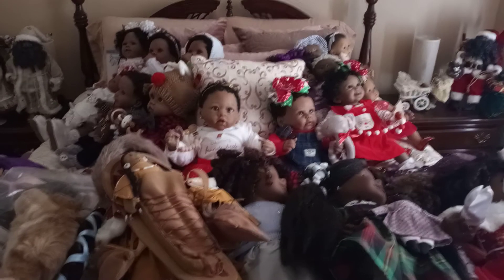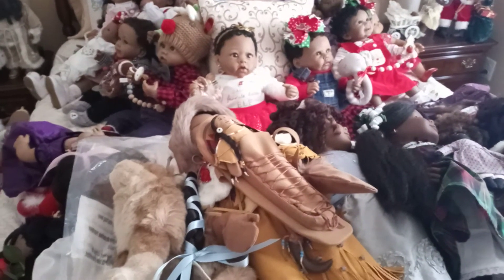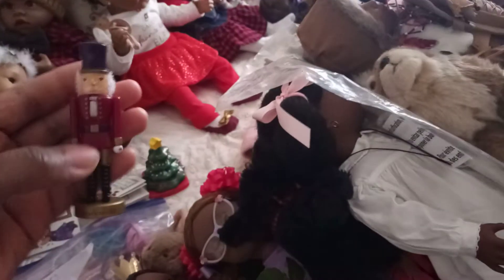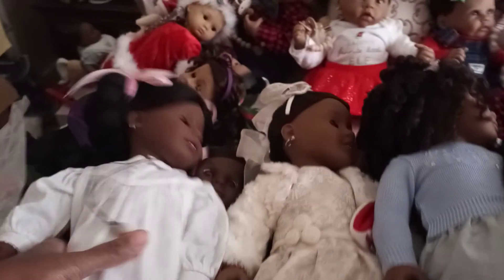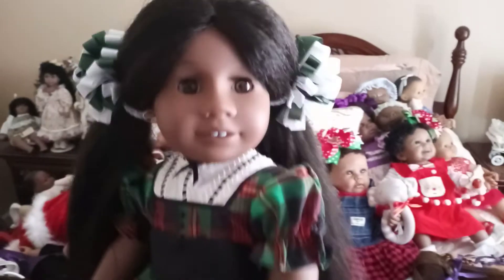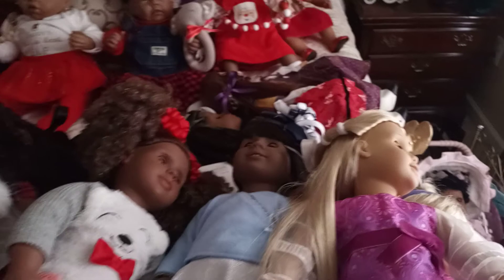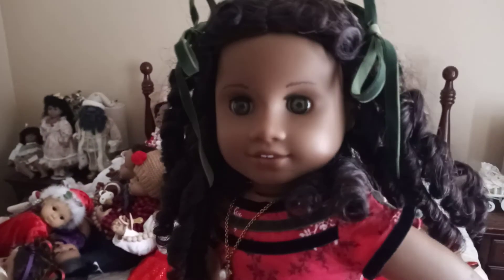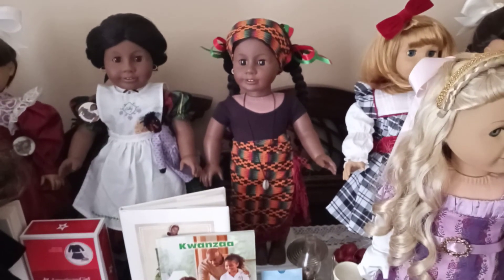What My Dolls are Wearing for Christmas 2021 Part 3